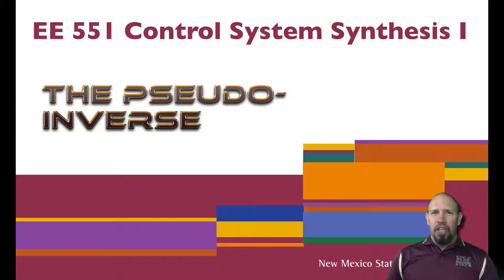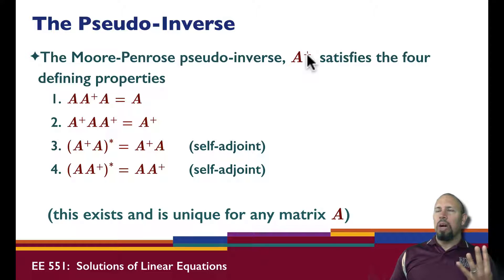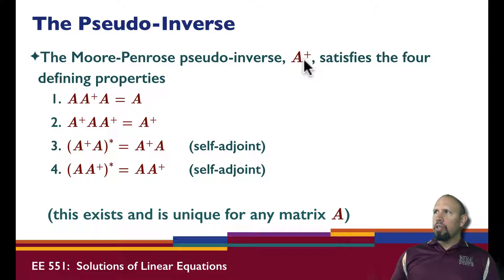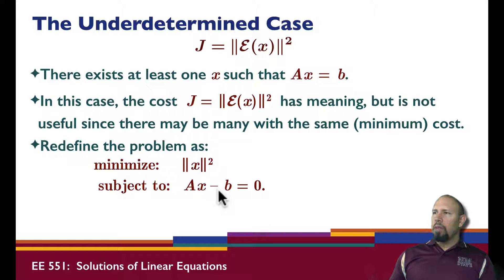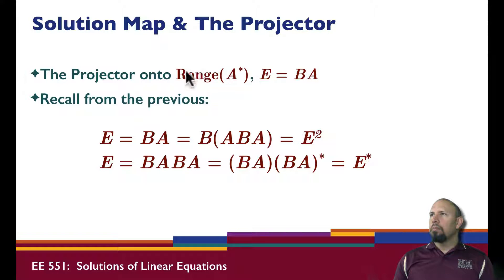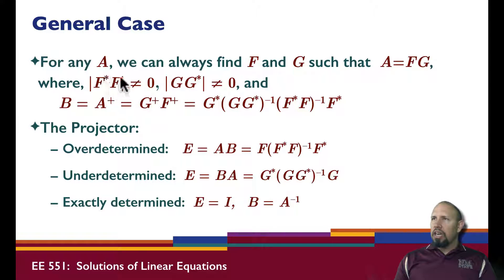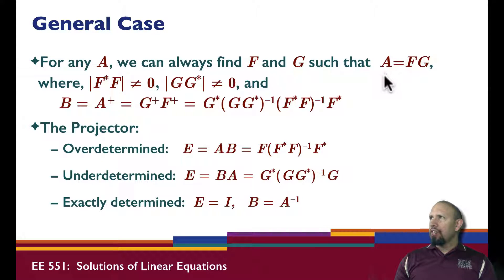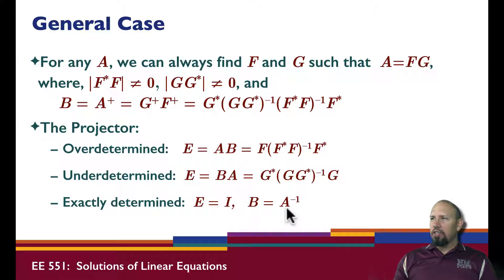L5E: The Pseudo Inverse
The Pseudo Inverse and the overdetermined problem revisited.